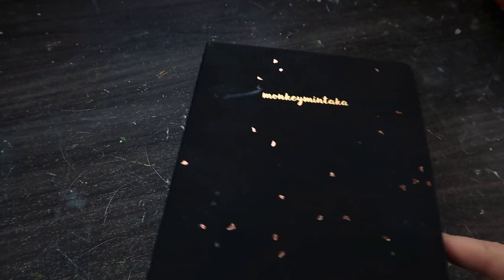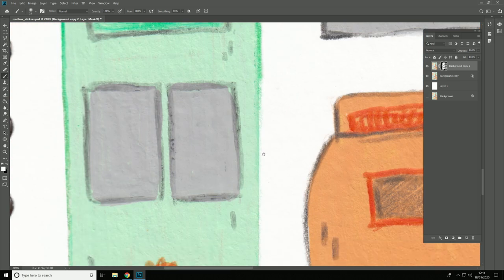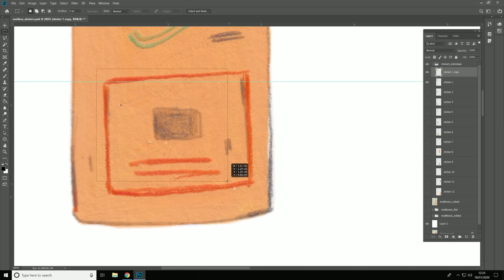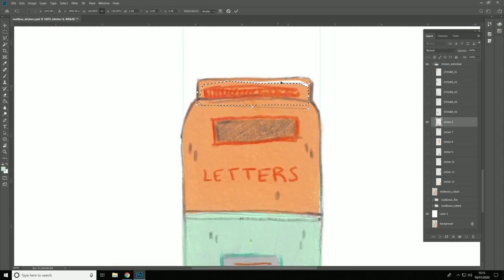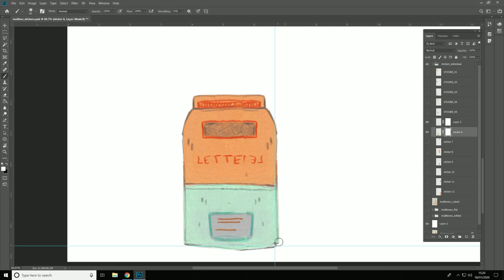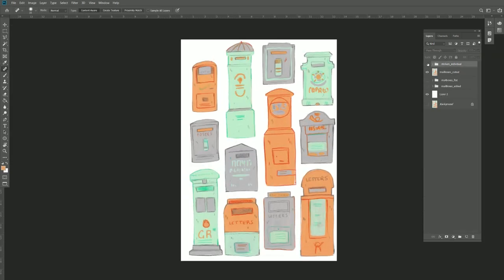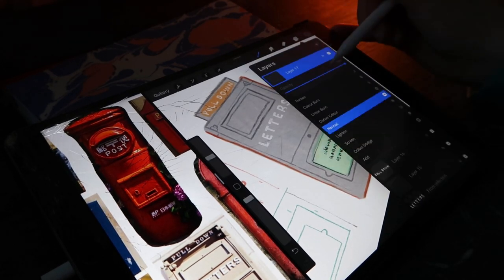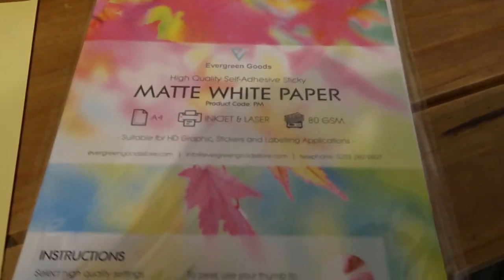MAKING STICKER SHEETS | Mailbox Stickers | Traditional and Digital Art Combined | Cricut Stickers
Today I am making a sticker sheet with my Cricut from the mailboxes I drew last week. I go through a bit of a process to edit my hand-drawn mailboxes into something a little neater and a littler straighter.

I am also using traditional art and digital art together to add detail and fix some things up. I'm pretty pleased with my first sticker sheet and can't wait to make more!

I just hope my Cricut plays nice the next time.

To find out more about how I edit my prints and for tips and tricks watch this vlog-turned-tutorial: